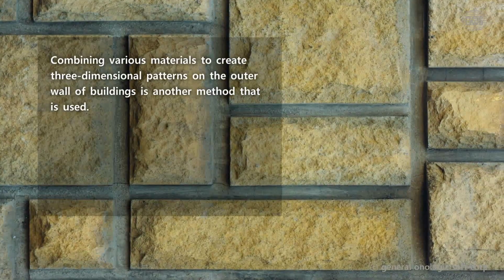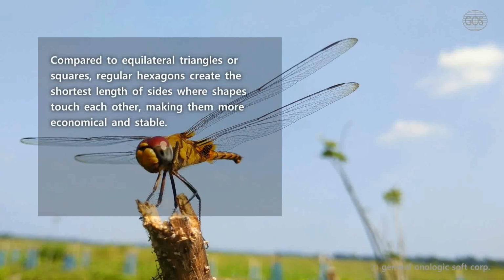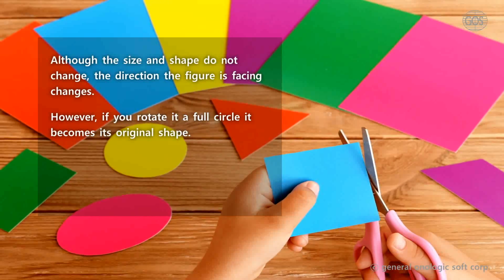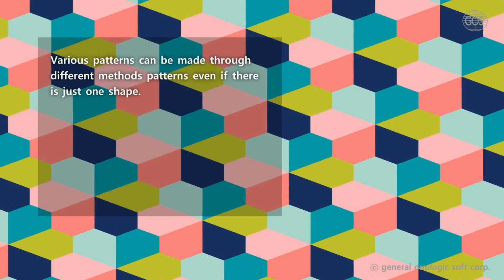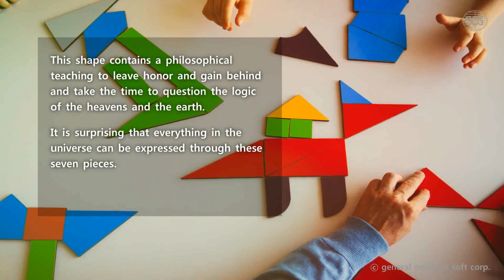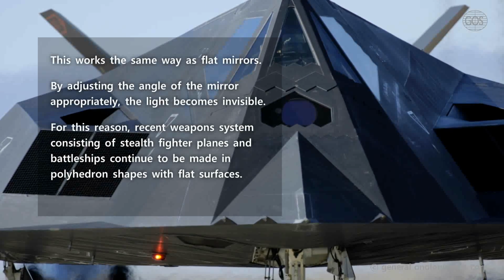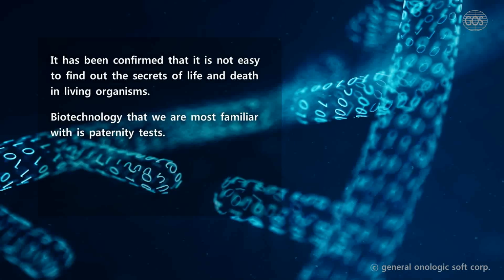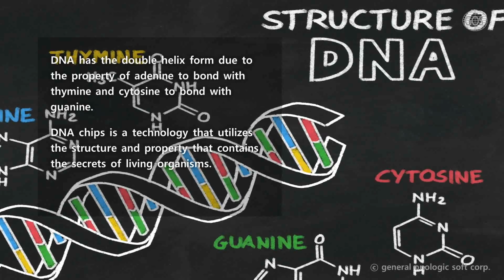Math Letter #011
Utilizing patterns enrich human life.

​1. Why do we approach patterns from a biological perspective?
​2. Could we express the universe through movement and rotation of figures?
3. What new technology can we make using patterns?